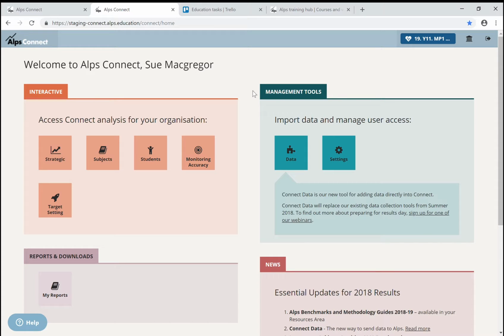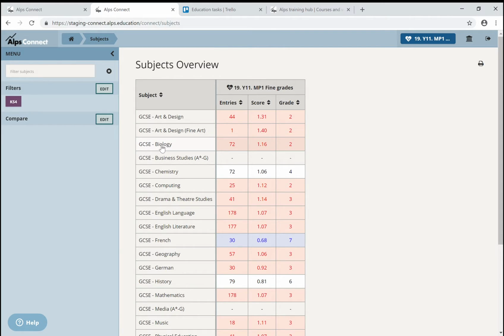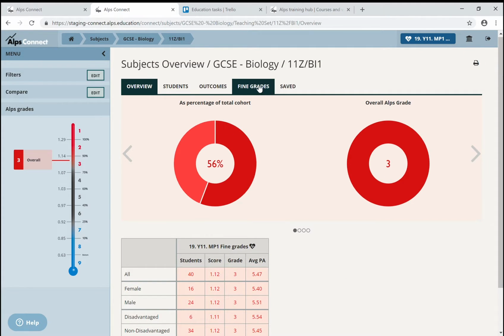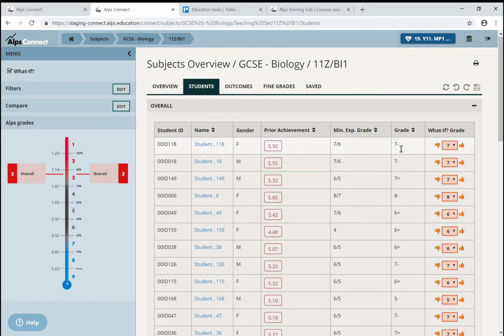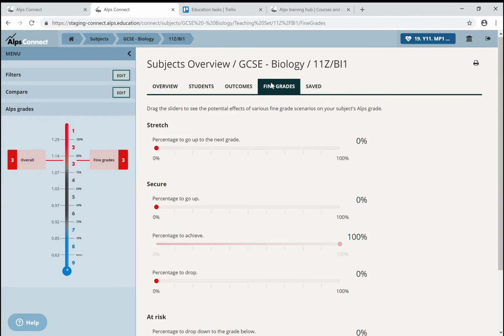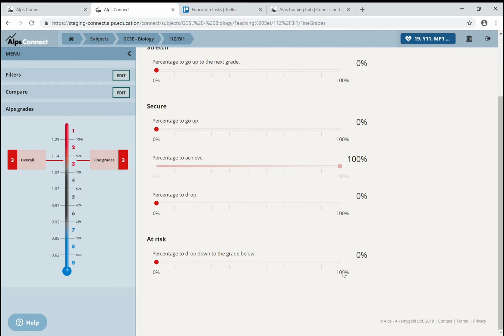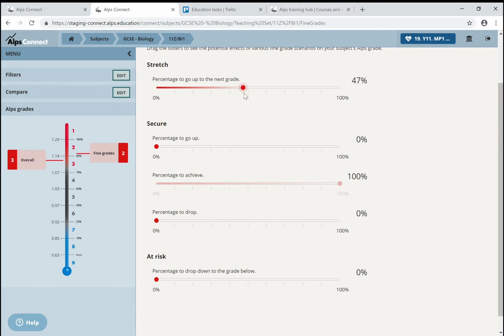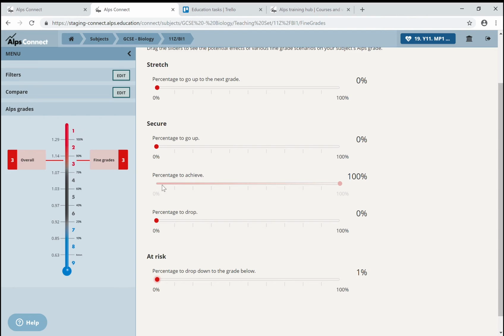AW5 Review the impact of fine grades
If you are using fine grades - how might you use Connect Interactive to assess the impact of grade security on your subject value added grades.